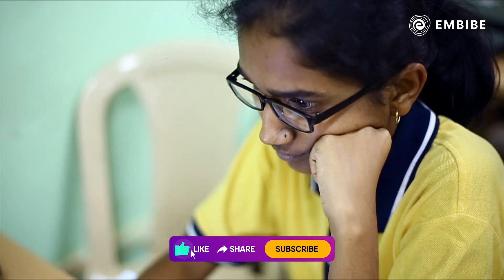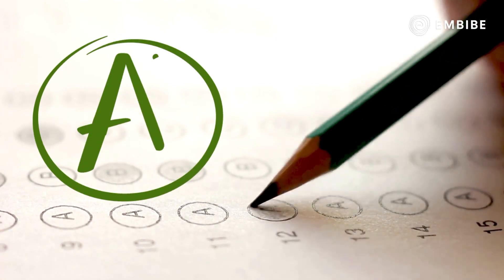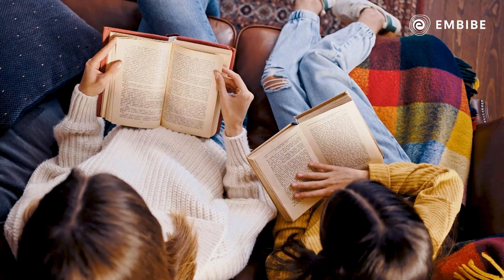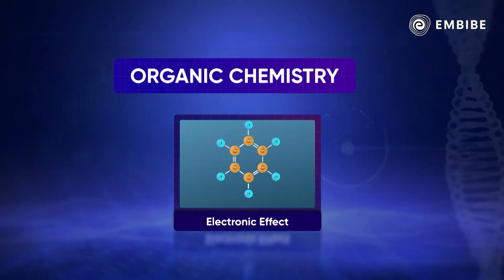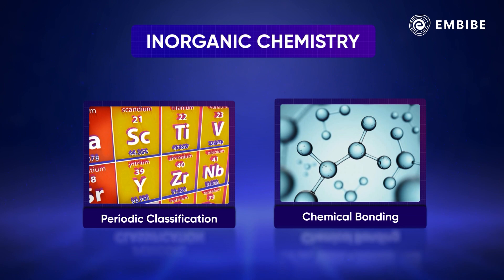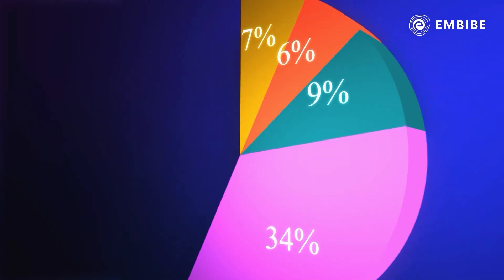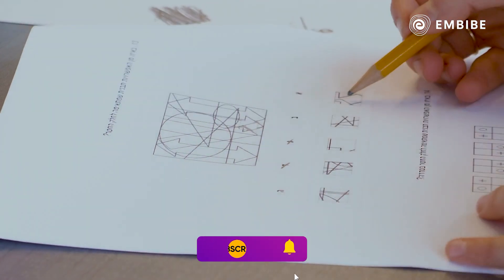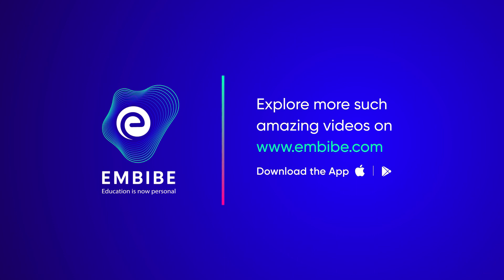Most Scoring Topics | Chemistry | CBSE 11 | Embibe: Achieve CBSE Class 11&12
Embibe brings you a video on Most Scoring Topic Chemistry. How to study chemistry to get good marks in the 11th standard? What is more important Inorganic, organic, or physical chemistry? Which chapter weighs how many marks? Find answers to all these questions in this video.